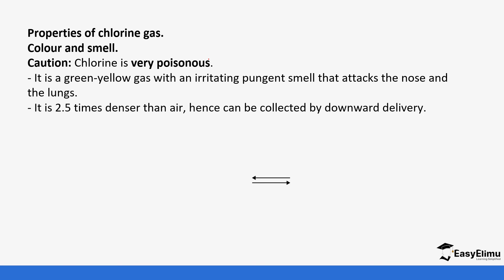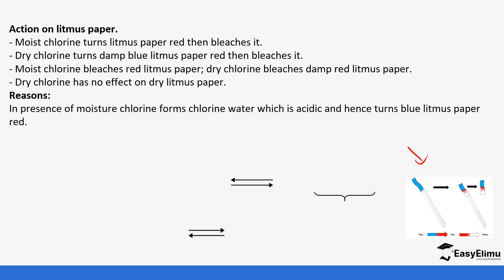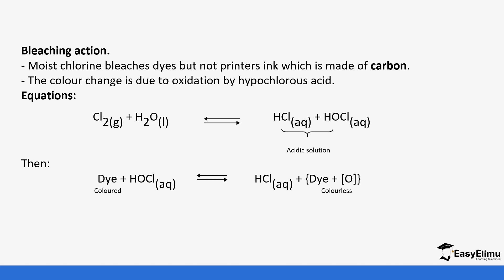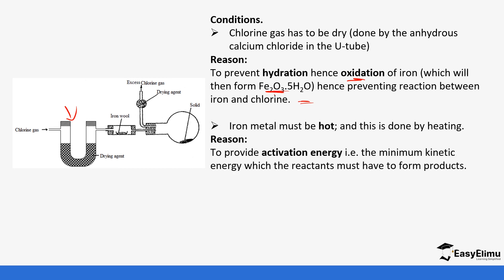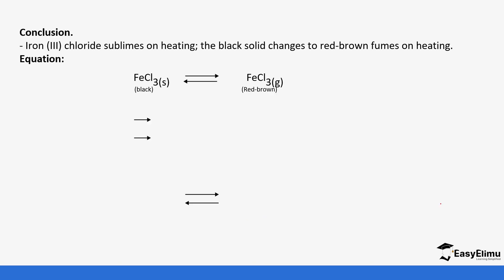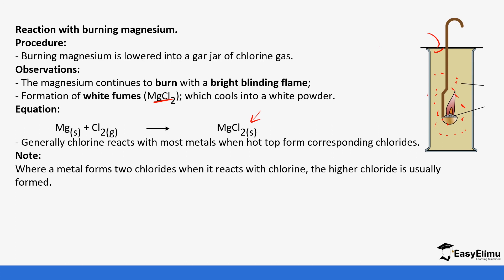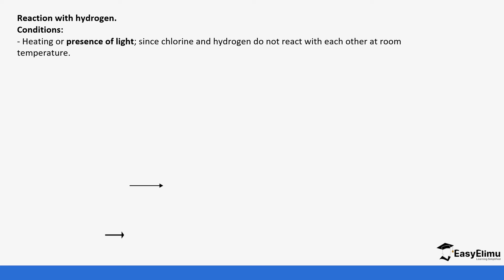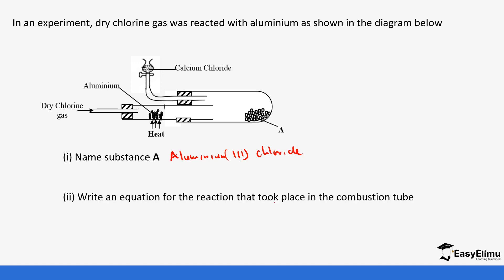Chlorine; Properties Part 1 Chemistry Form 3 Topic6 - Chlorine and Its Compounds Lesson 2a of 4